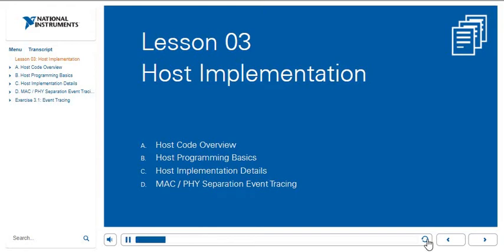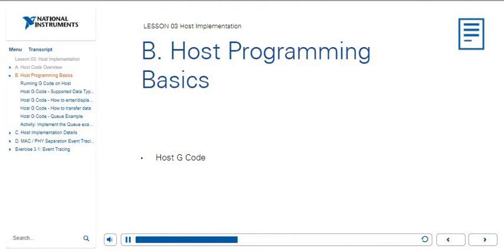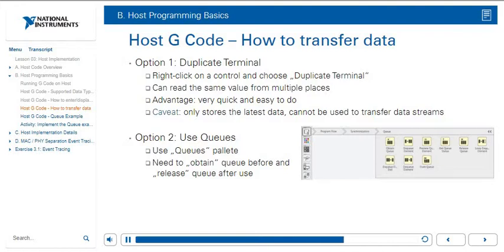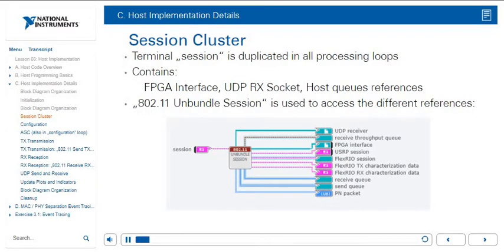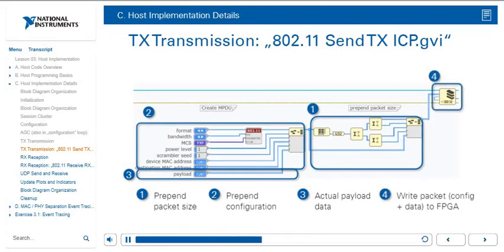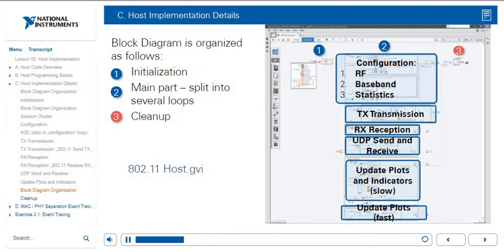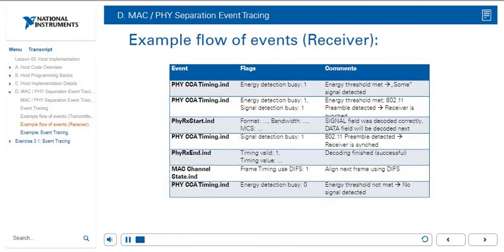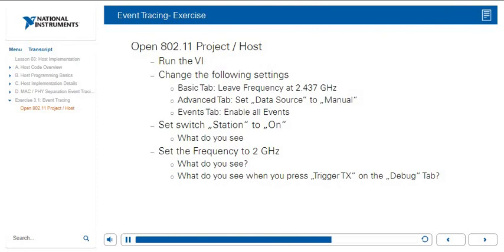4 Host Implementation